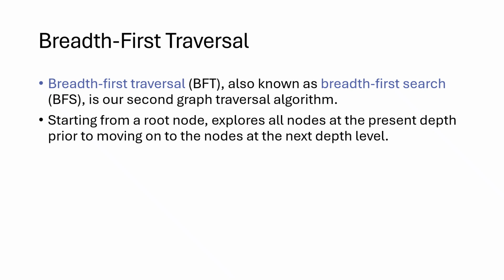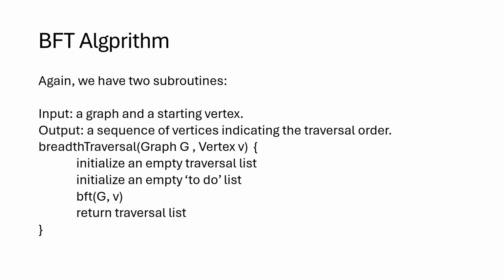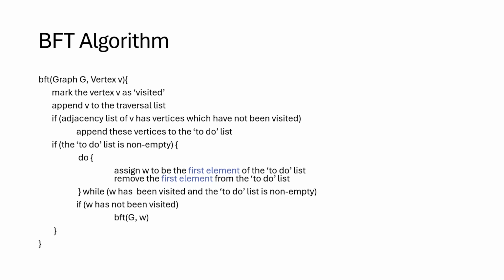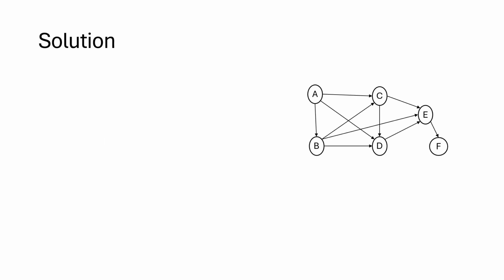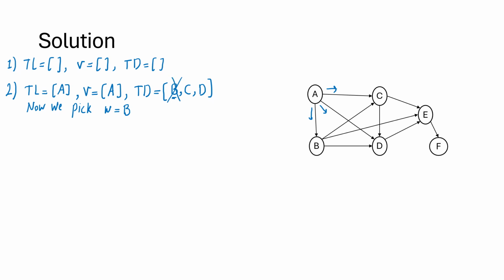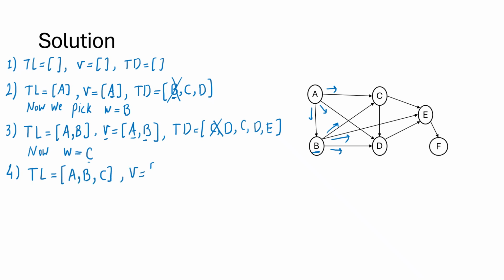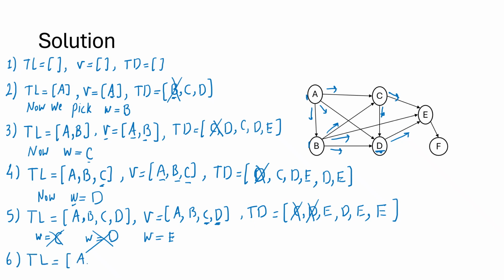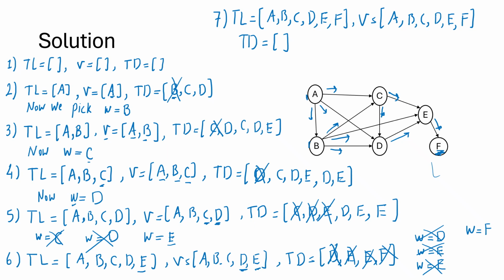Graphs: Breadth-First Traversal